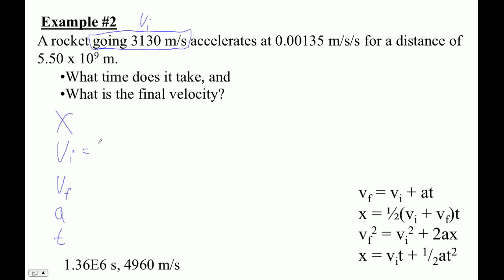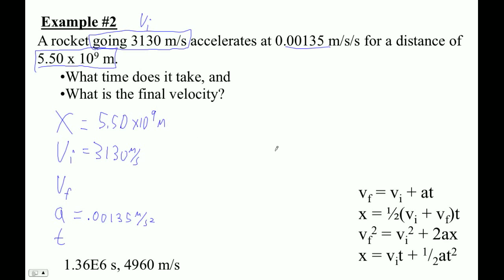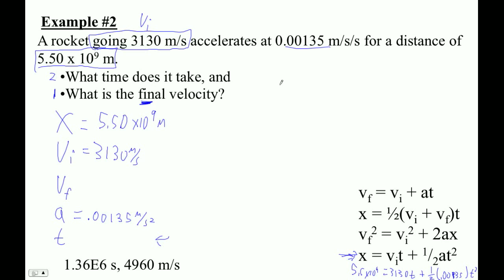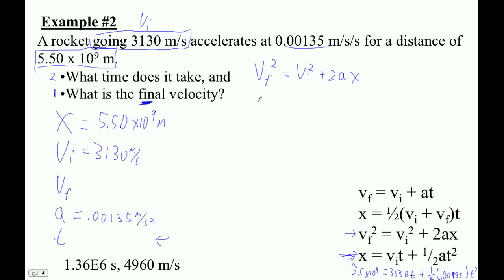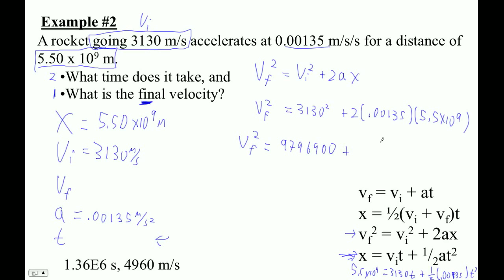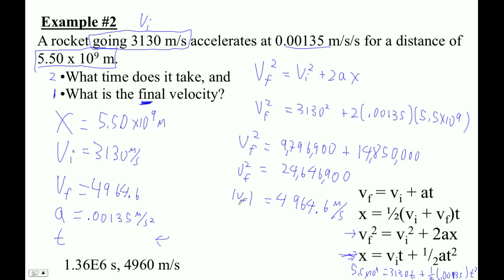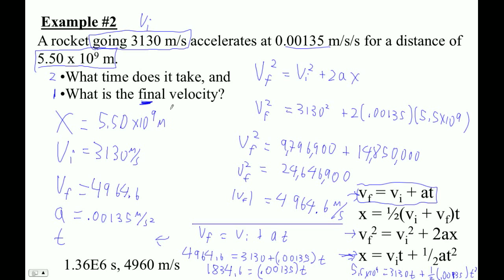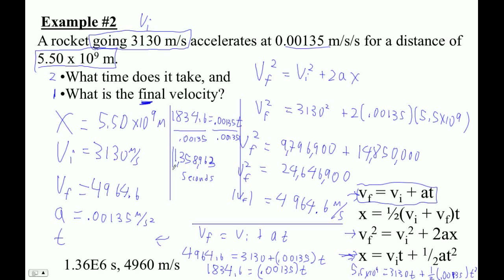HTPG02E How Far Part 3